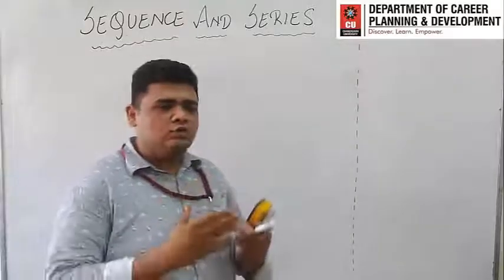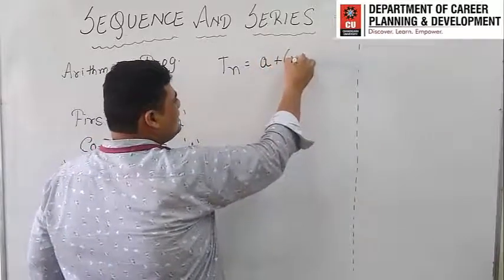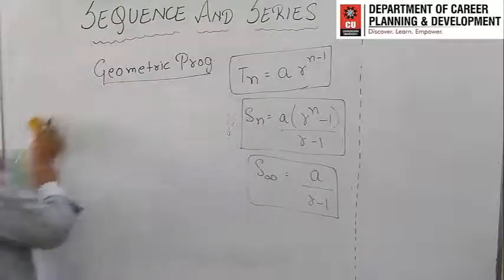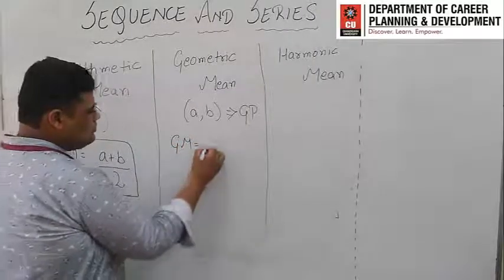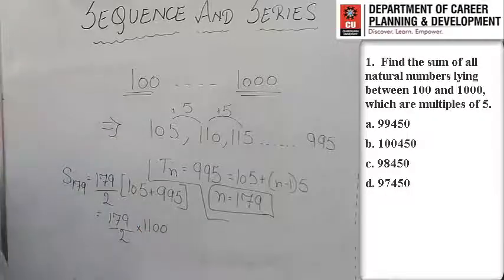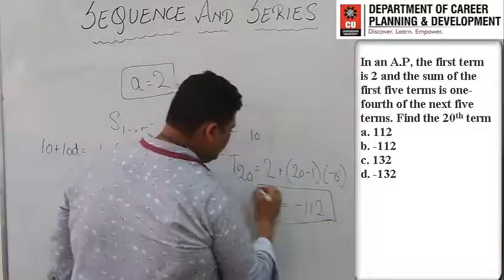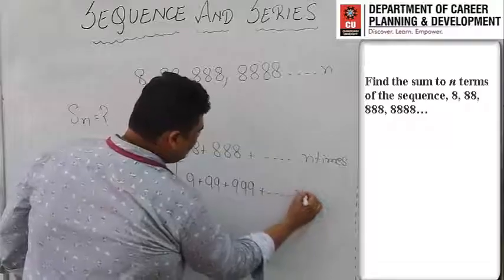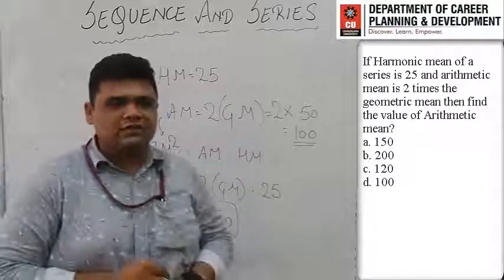Sequence and series